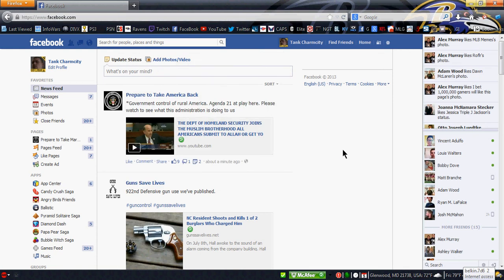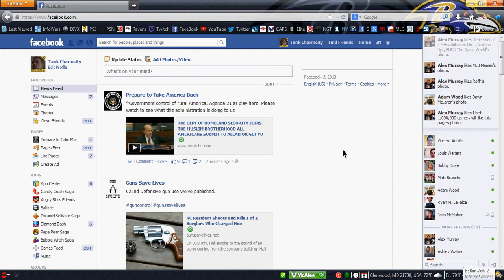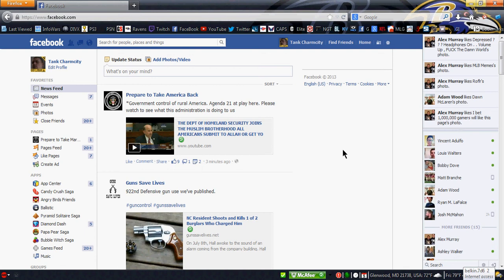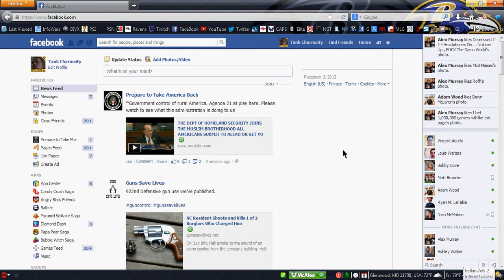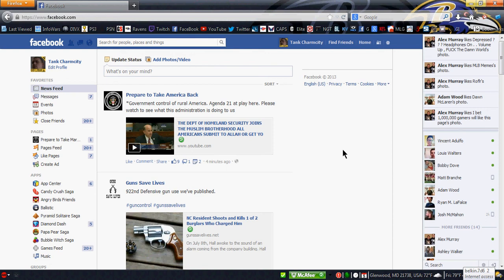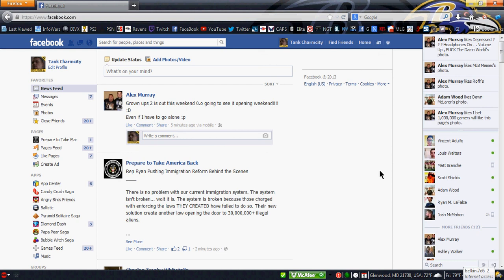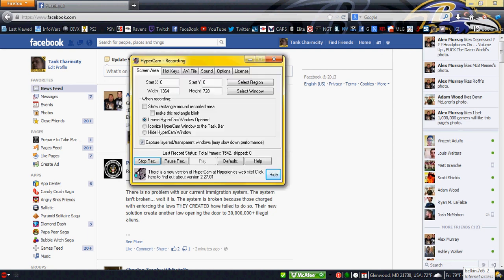Zimmerman Verdict Prediction | What Do You All Think?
As the nation awaits a verdict in the trial of George Zimmerman vs. Seminole County Florida, the case has particular resonance in Tampa Bay where many have followed the case from the beginning.